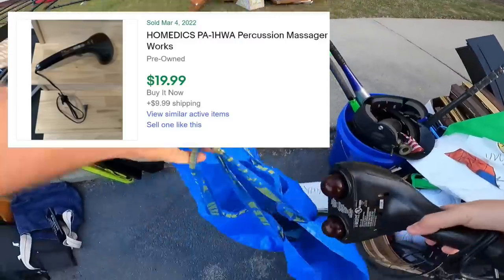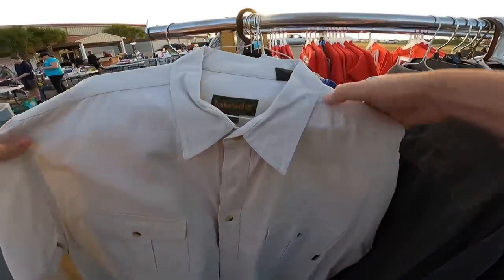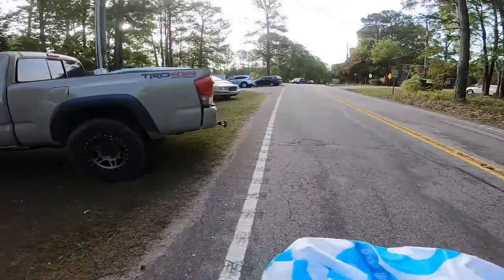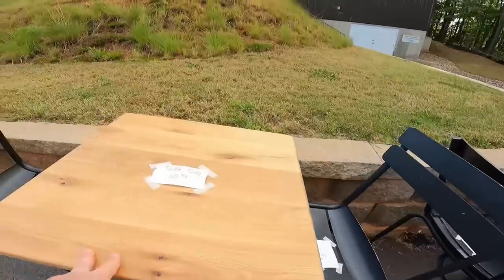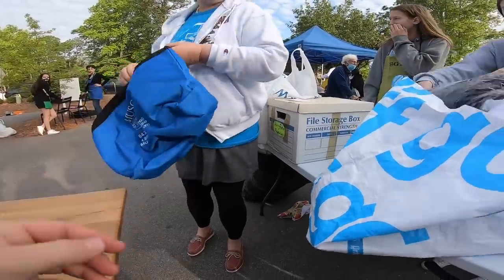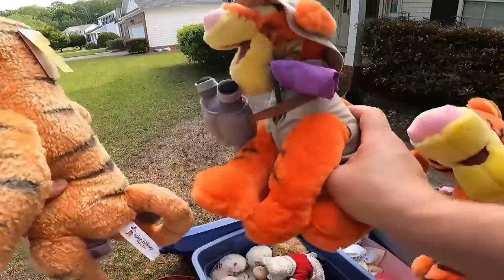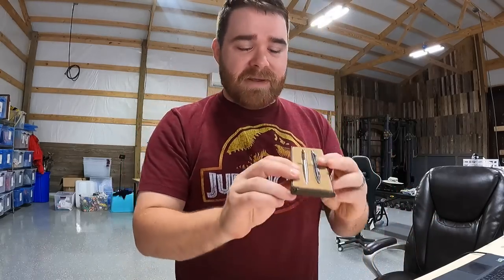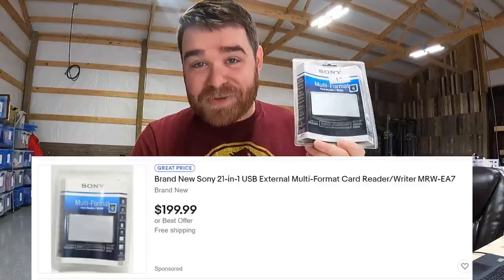She Scored BIG at This Garage Sale!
to get more info about Flip Con 2022!

Video Editing Software